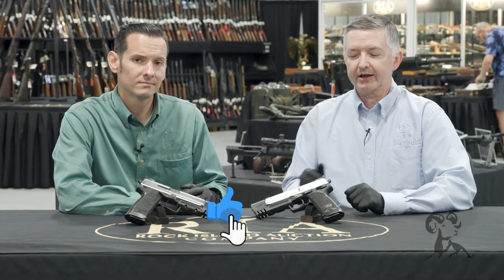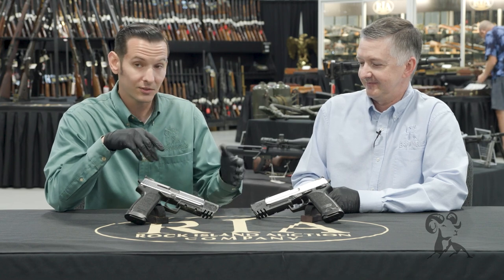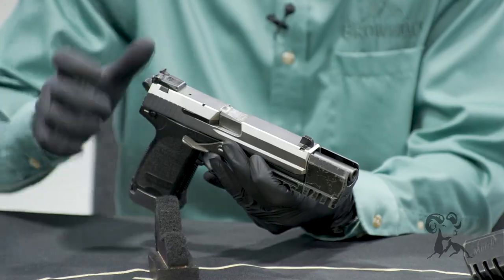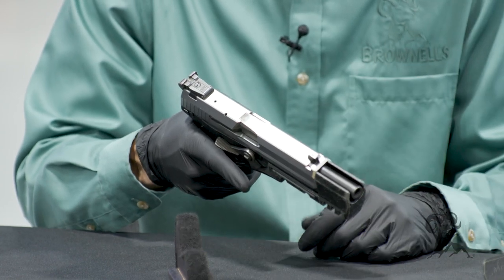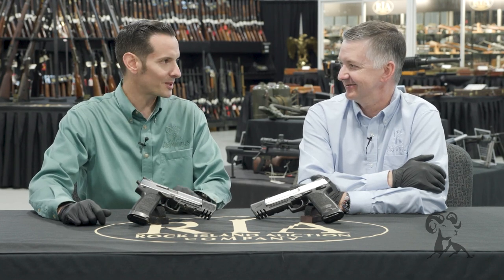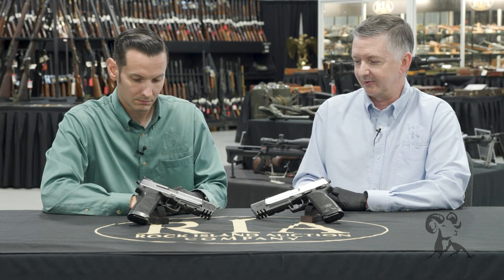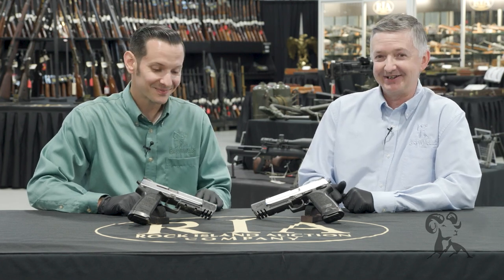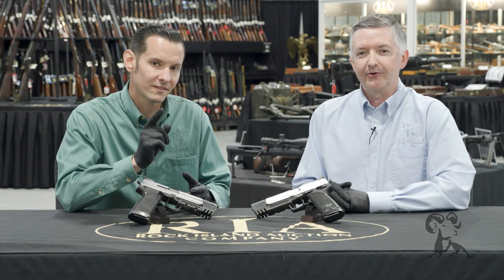From the Vault: "Tomb Raider" H&K USP Pistols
On their latest visit to Rock Island Auction Co., Keith and Caleb found a pair of Heckler & Koch USPs that don't look quite look like stock USPs because they're not! They are the H&K USP Match prop guns used by Angelina Jolie in the movie "Lara Croft: Tomb Raider." They are mostly stock USP Matches, with adjustable rear sights, a longer barrel, extended magwell, and a hefty weight up front that looks like an upside-down compensator - but isn't. The weight is there to help keep the muzzle down to make the gun flatter shooting. Both guns have ambi slide releases, but the huge oversized levers on the right-hand sides were added for the movie. The guns were further inside so they would cycle properly with blanks. They have reduced-weight recoil springs and the barrels have a non-standard bore size to prevent accidental loading of live ammunition. The natural-finish stainless steel slide is also kind of unusual on the USP Match. In fact, the gun was already out of production (disc. 1999) when the movie was made in 2001. So just having a couple of USP Matches in your hands is a treat, MANY times more so they have the "provenance" of these two.

Now, this is a "moment" for Caleb. He admits his younger self maybe, possibly had a little crush on the Lara Croft of the original video game. Keith suggests getting a pair of thigh rigs and raiding some tombs. Who else is on board with that? (No, Angelina Jolie will not take part in this enterprise.)

We thank the good folks at Rock Island Auctions for putting up with Caleb and Keith. and letting us share some of their unique firearms with our viewers.